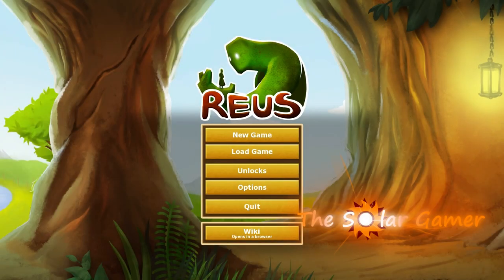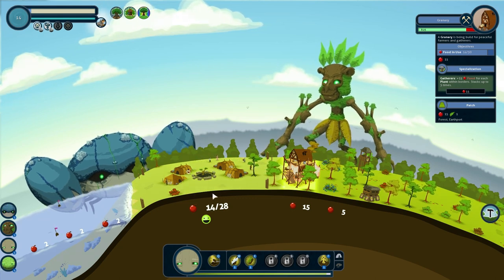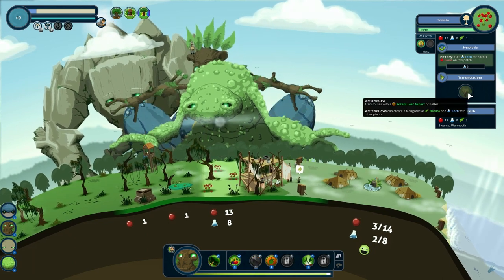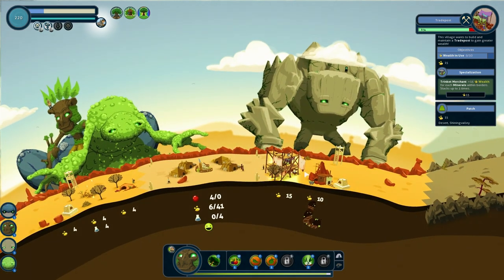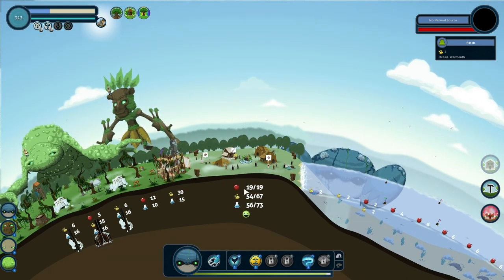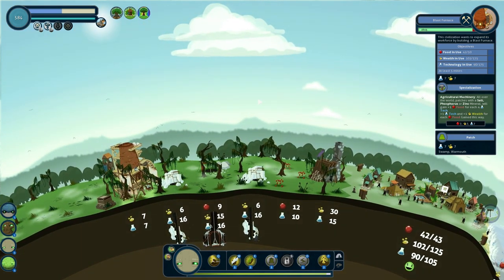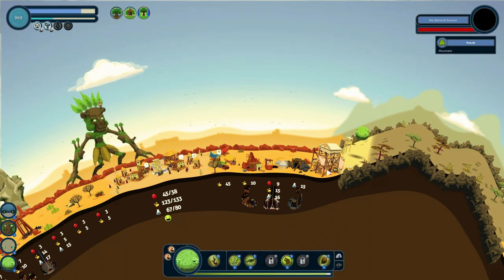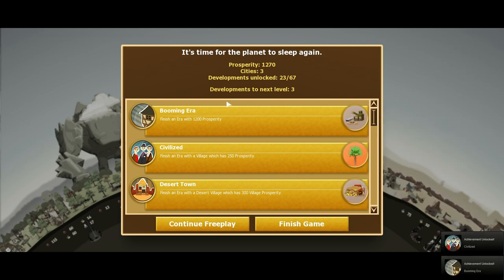Solar Indie Sunday - Reus ...The War of the Rattlesnake...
Let's Play Reus!

Reus is a game by Abbey Games.